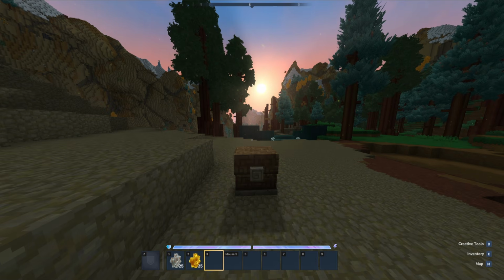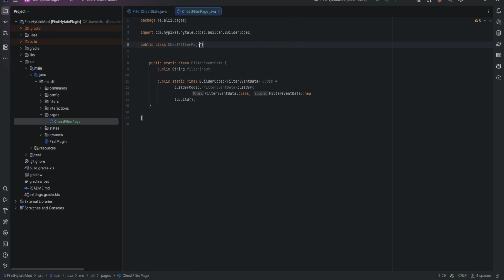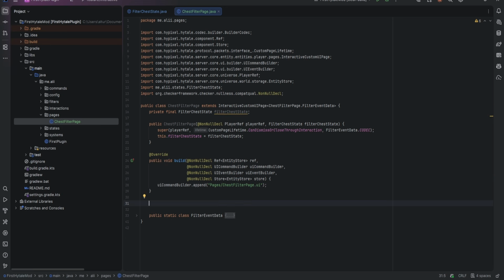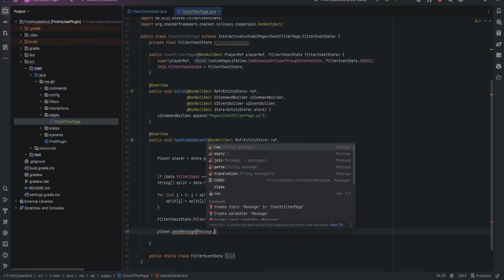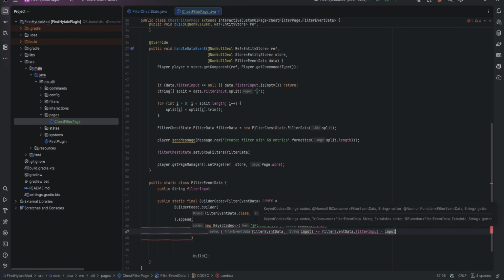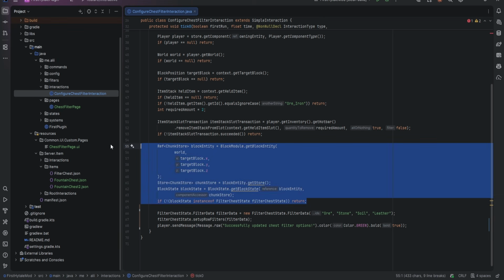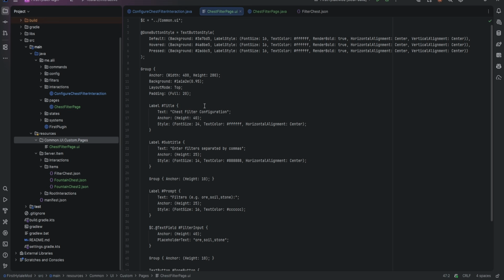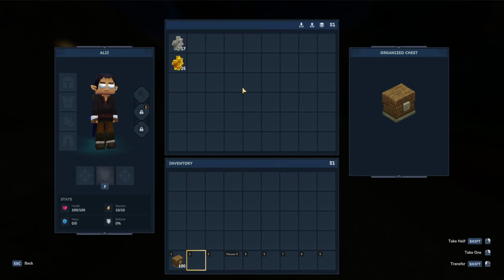Custom UI That Uses Player Input | Hytale Plugin Tutorial (#7)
Visual UI Builder --

Ask questions and find like-minded individuals!